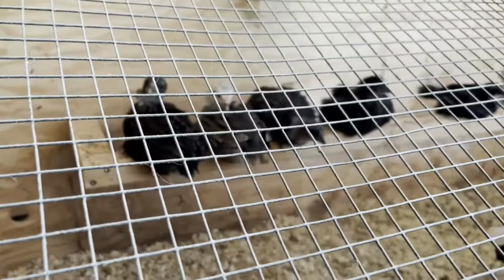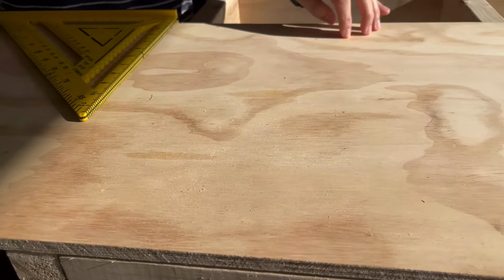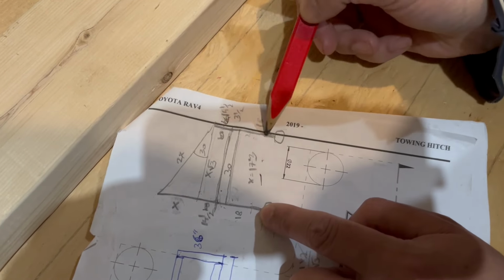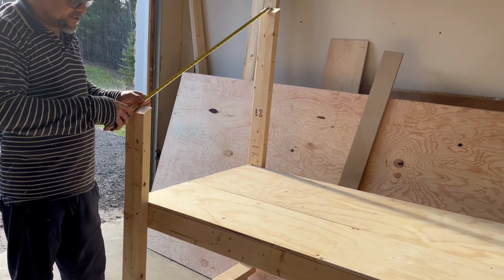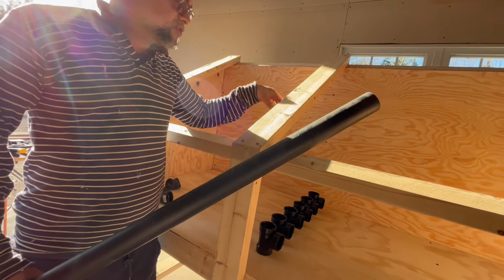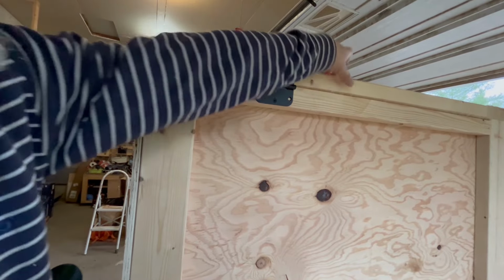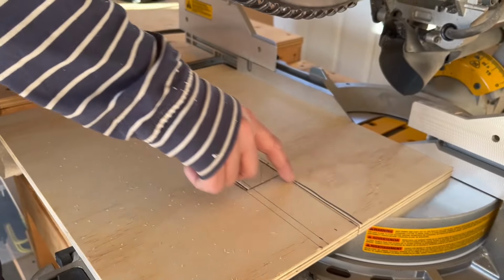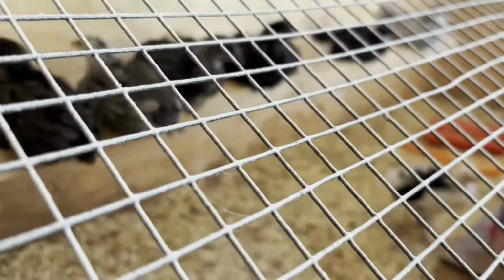THE ULTIMATE CHICK BROODER BUILD DESIGN | RAISING CHICKENS PT. 2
In this video we will be showing you how we designed and built a chick brooder for our newly hatched chicks. This brooder is built to be convenient for feeding and watering as well as provide the optimal place for the chicks. If you have any questions, make sure to ask in the comments down below.